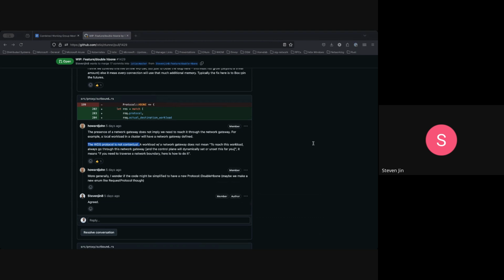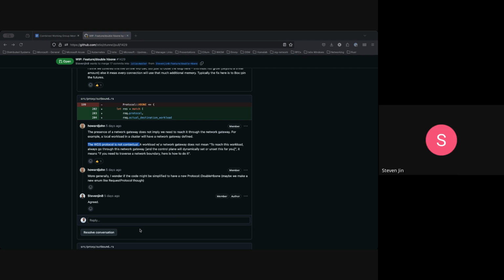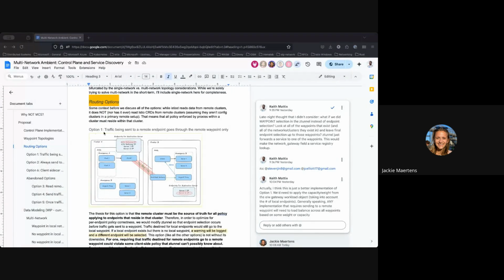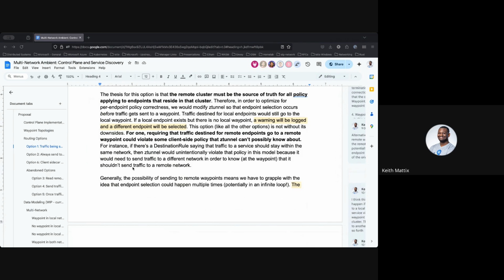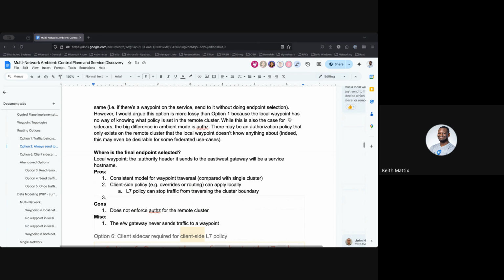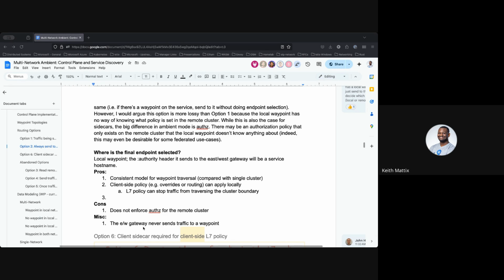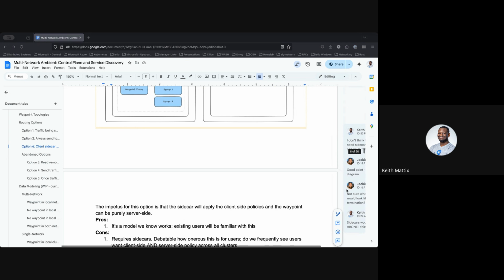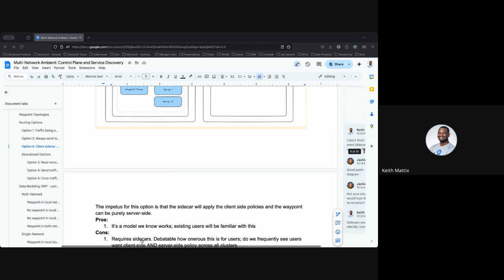Istio WG Meeting - 2025/03/26 09:59 PDT – Recording